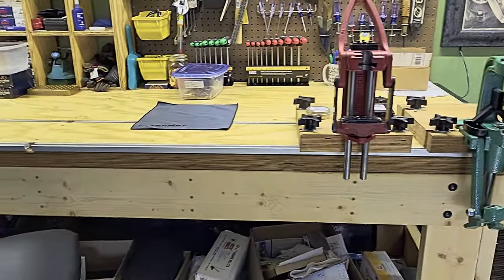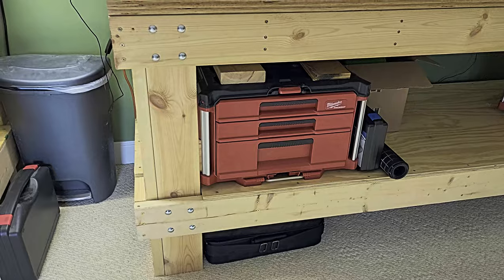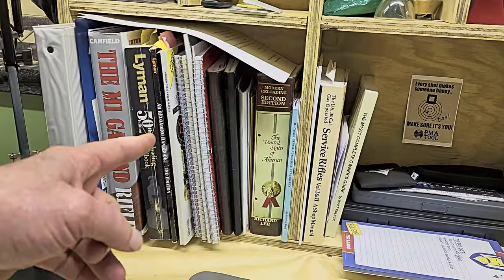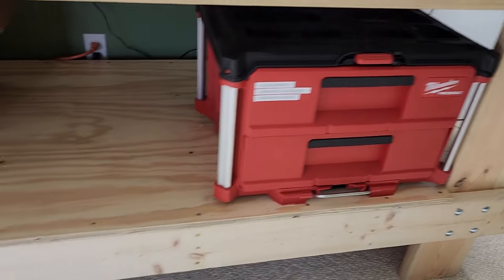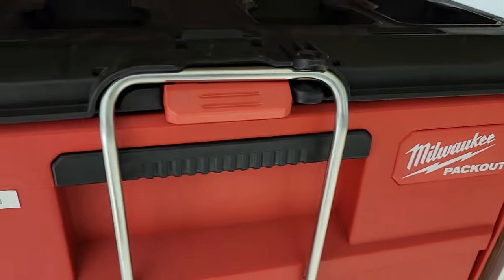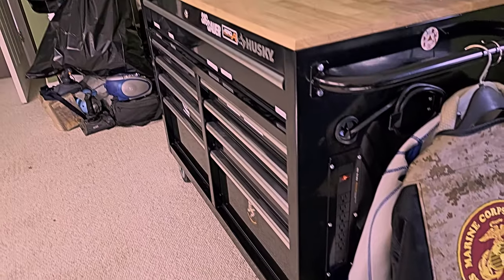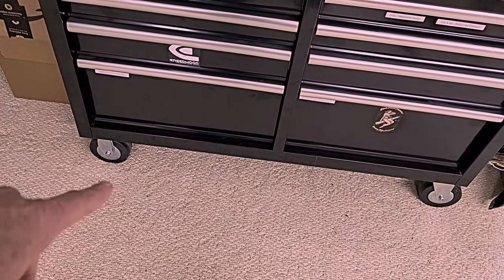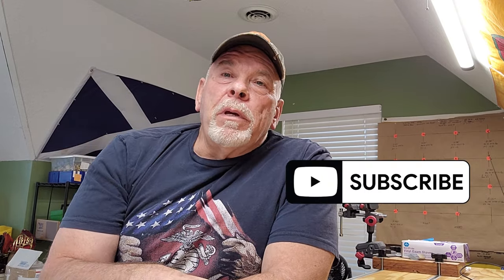Perfecter Reloading Area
How can a "Perfect Reloading Area" become Perfecter?? After using a reloading bench, reloading tools, & reloading area for a good while, one imagines how it could be even better. Watch to see how mine became more perfect and, I've linked up the materials list this time for all you who have asked.

Real Avid Precision Bench Vise - Best Price I've Found

RCBS Rock Chucker Supreme

Frankford Arsenal Intellidropper

RCBS  Brass Boss Case Prep Center

Frankford Arsenal Platinum Series Rotary Tumbler

Frankford Arsenal Universal Precision Case Trimmer

Dillon Precision CM-500 Case/Media Separator - I didn't get this one but, I like it better than the Frankford

QWORK Micrometer Stand - A great stand and about 1/5 the price of a Mitutoyo Micrometer Stand

MyArmor All, AA255 , 2.5 Gallon 2 Peak HP Wet/Dry Utility Shop Vacuum

EUEHL5EFINE 4 Shelf Shelving Unit